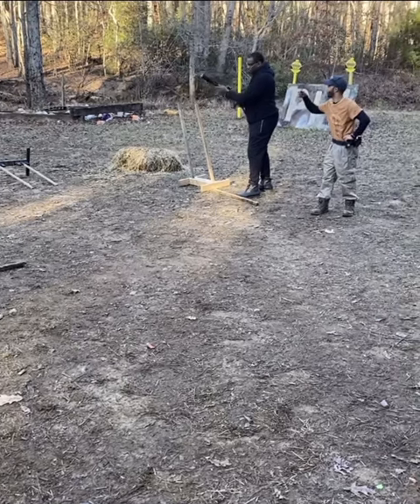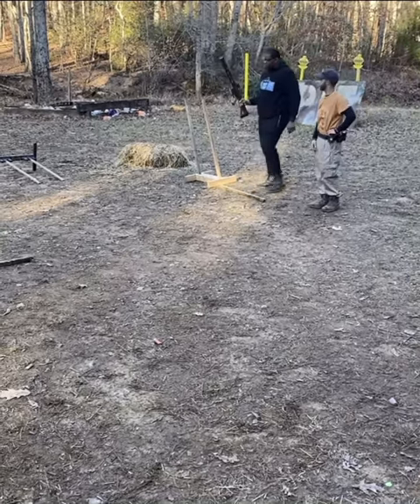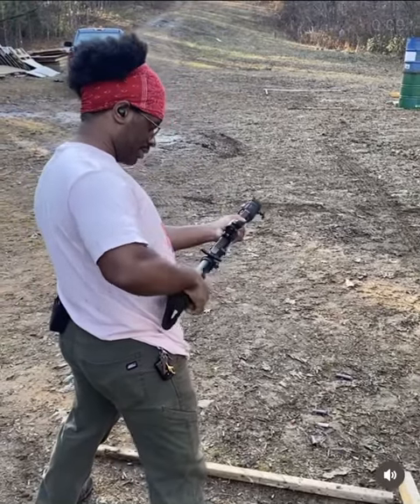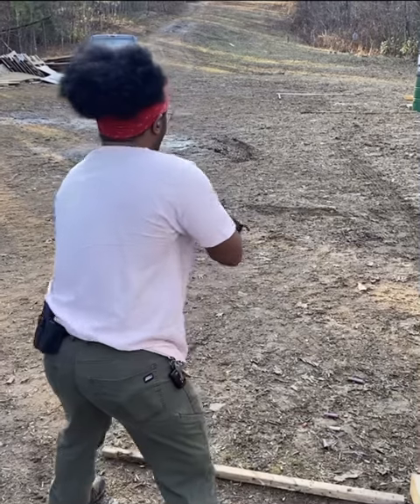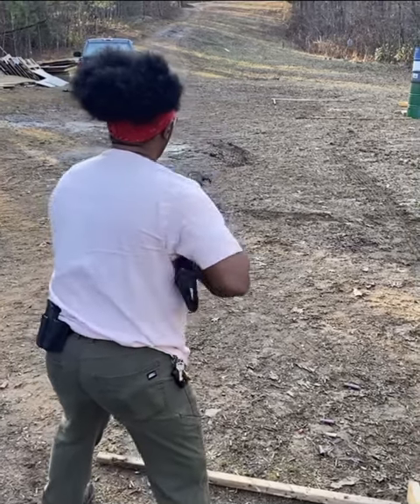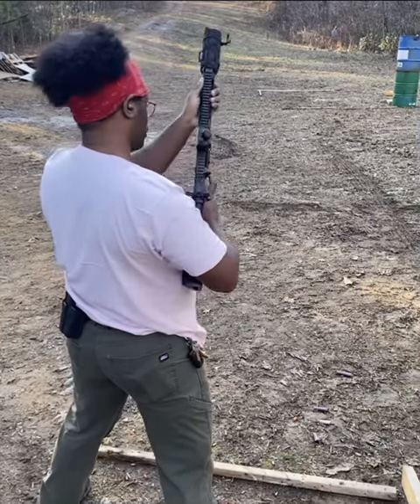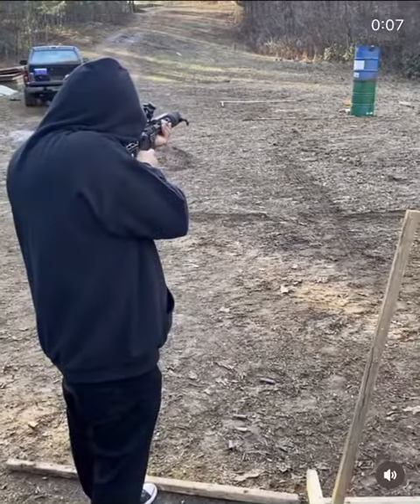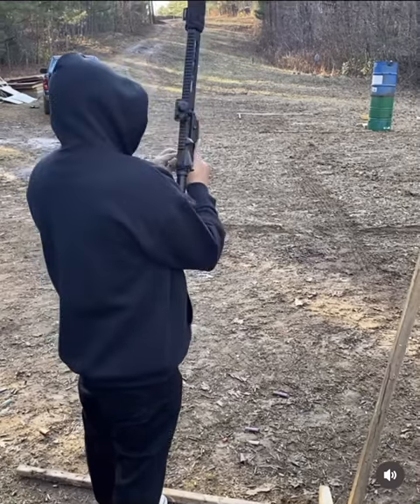Former NFL vet Tutan Reyes shooting my suppressed 300 blackout along with others